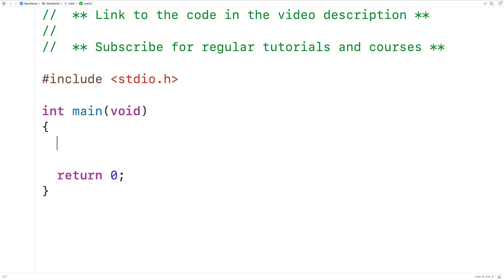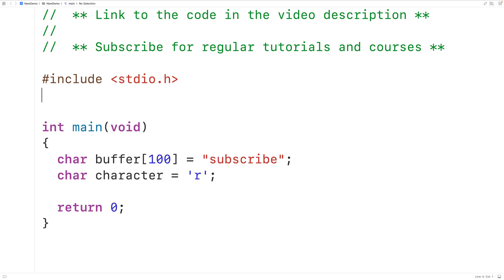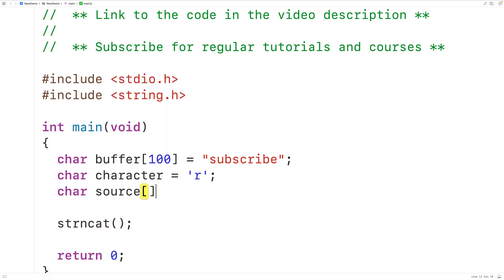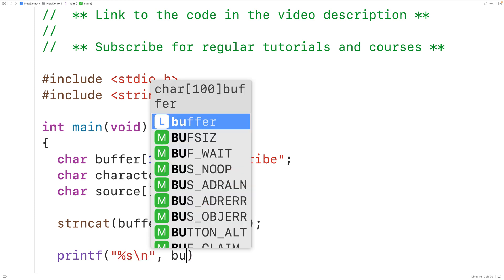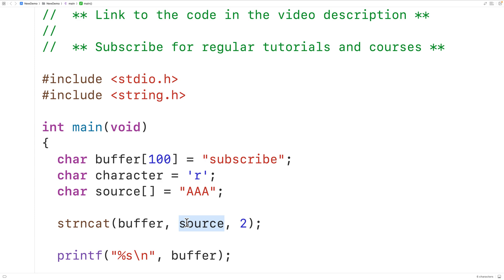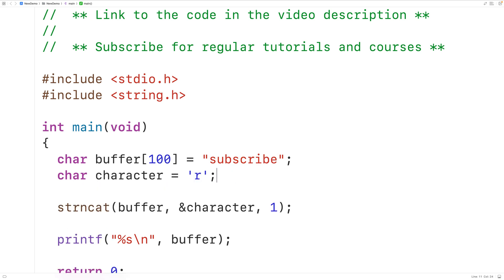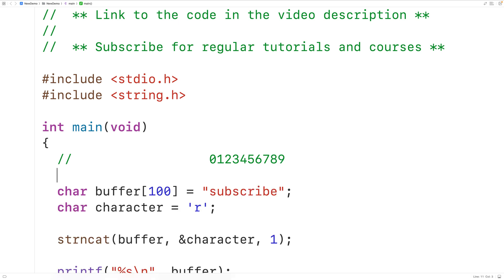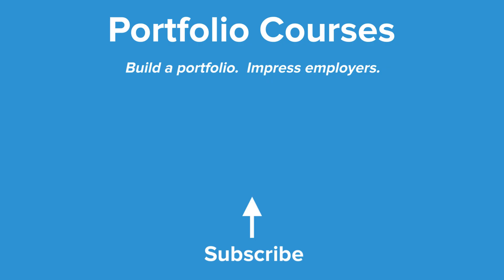Append A Character To A String | C Programming Example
How to append a character to a string using C. Source code to build a portfolio that will impress employers!